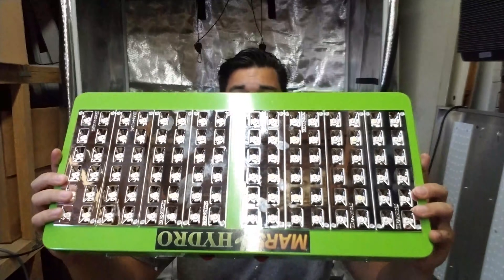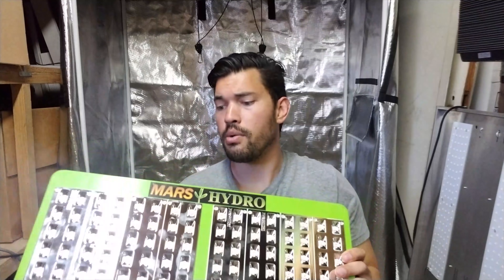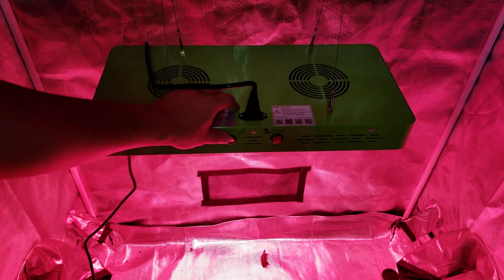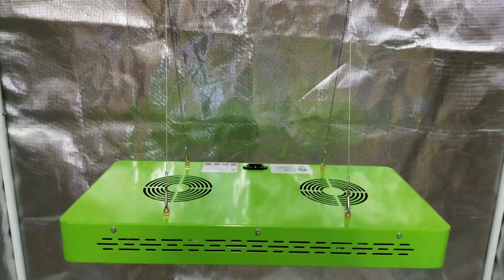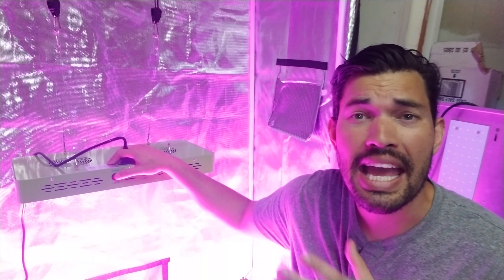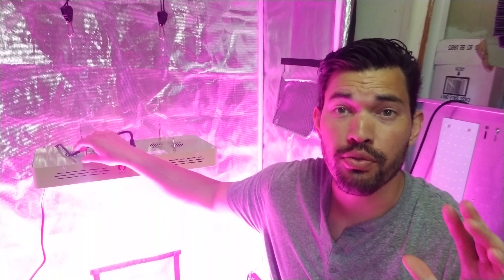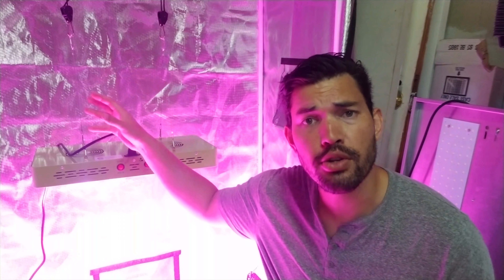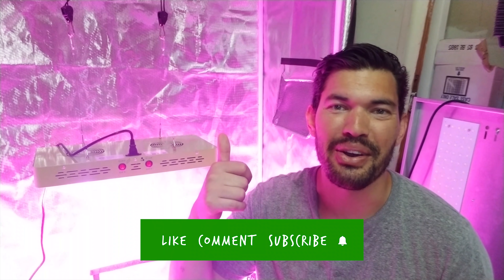LED Grow Light Placement and Coverage (Mars Hydro Review)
Today we're looking at mid-tier LED grow lights in detail. This is a section of the market that's highly competitive as new growers get into hydroponics and indoor gardening.

In this video we'll talk about the Mars Hydro Reflector-Series 480w LED grow light, with toggle-able switches for vegetative and flowering lighting modes. Is it a good value? Let's find out.

We'll also cover grow light placement, the inverse square law of light, and considerations like coverage and lumen output.

→ Mars Hydro Reflector-Series 480w
→ Grow Light Ratcheting Hangers
→ Gorilla Grow Tent 2x4'

MUSIC / CREDITS